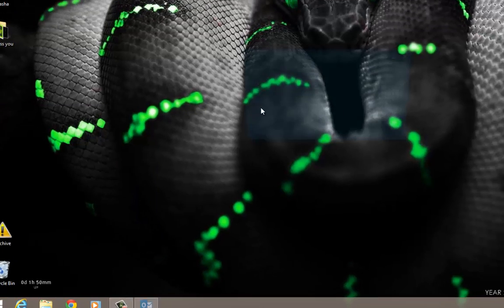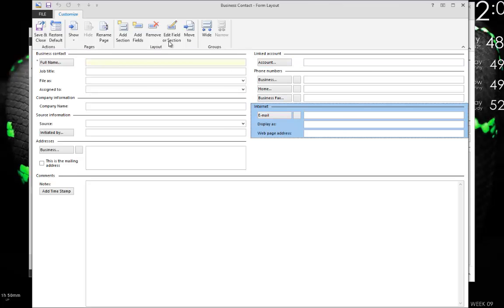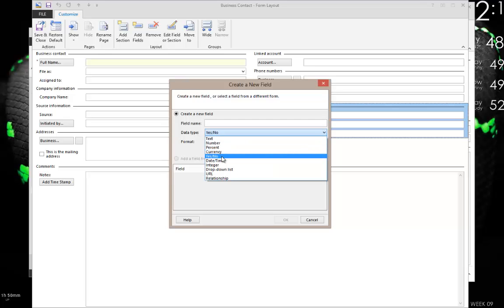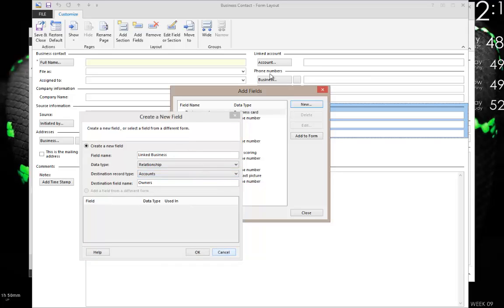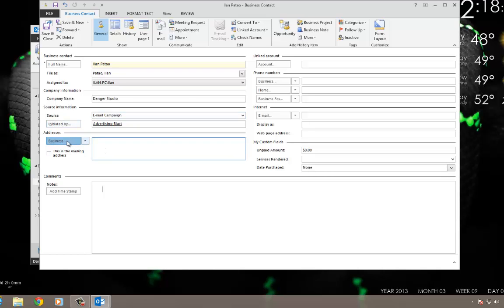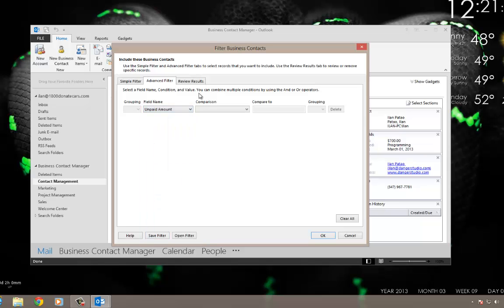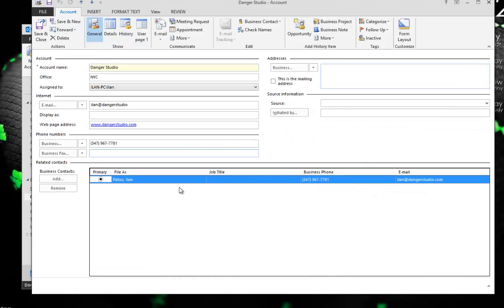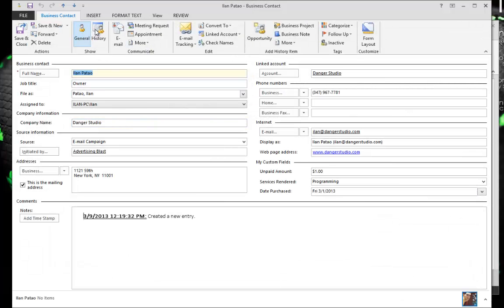Tutorial - Customize Business Contact Manager 2013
Video tutorial on customizing Business Contact Manager (BCM) on MS Office 2013, learn how to customize the contact account type; I will make future videos on customizing other record types as well.